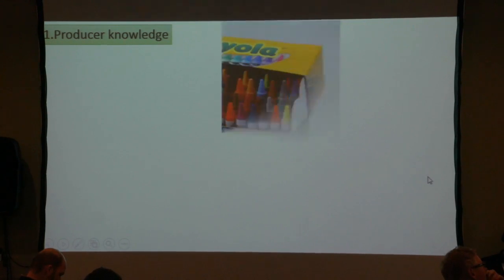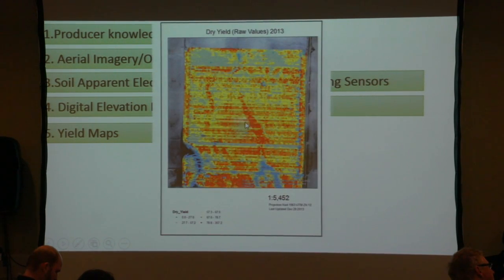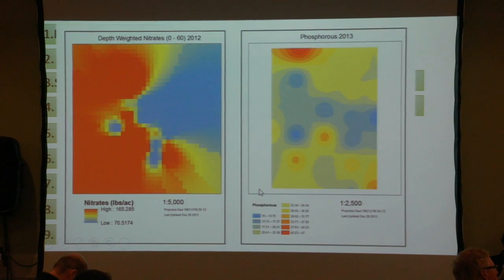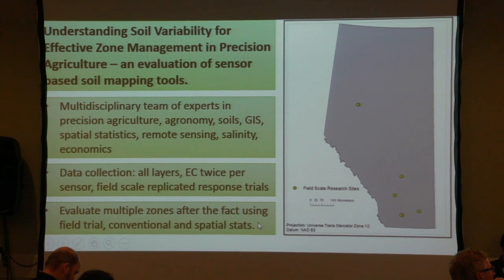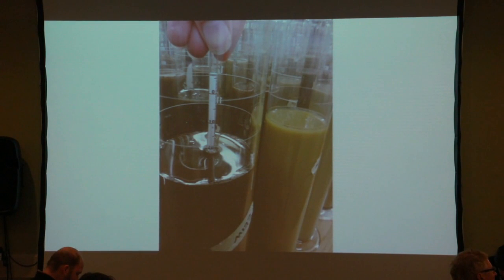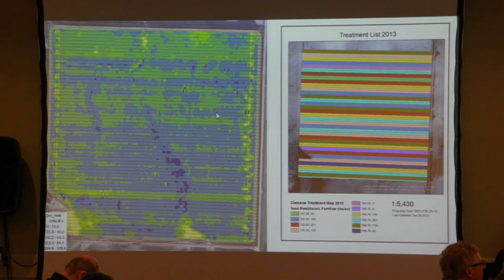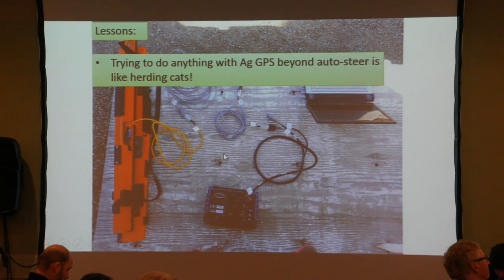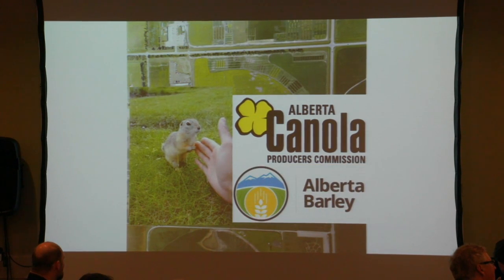Sorting the Layers of Precision Agriculture - Farming Smarter Conference 2013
2013 Farming Smarter Conference and Tradeshow

Presentation: Ken Coles - Sorting the Layers of Precision Agriculture